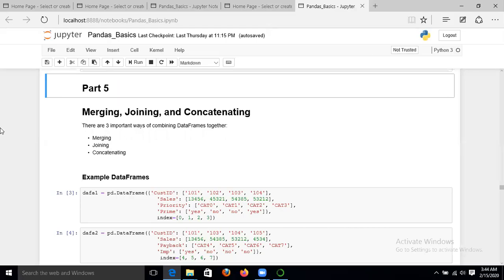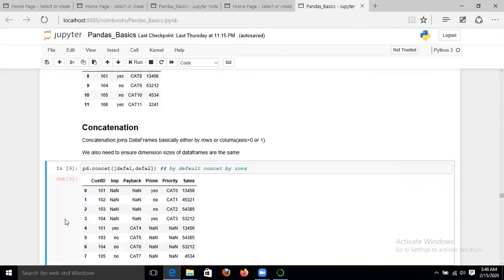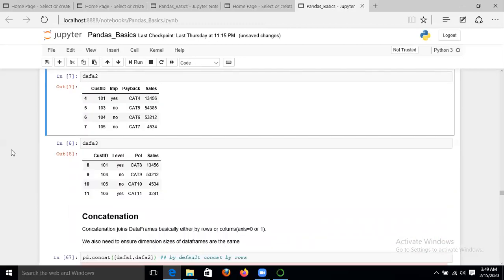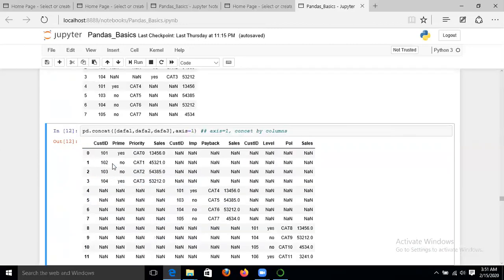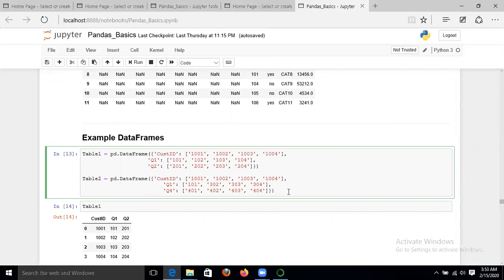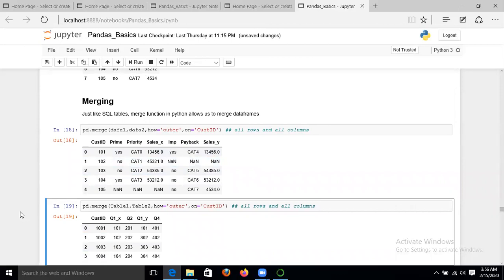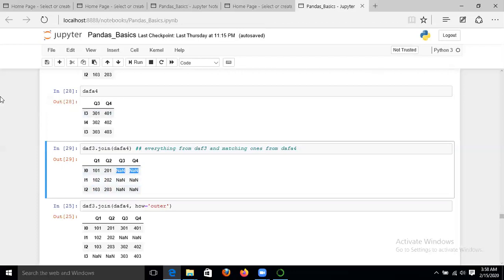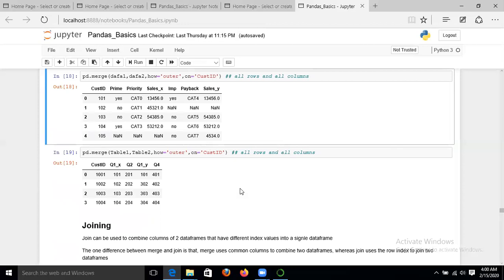Python Guru - Class 9 Merge Concat Join